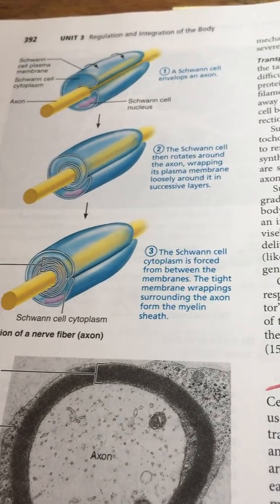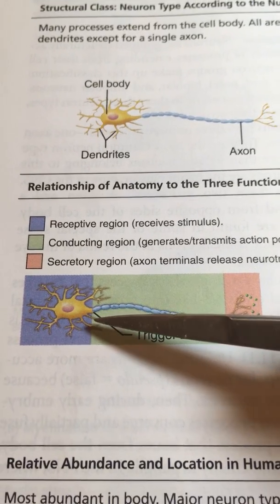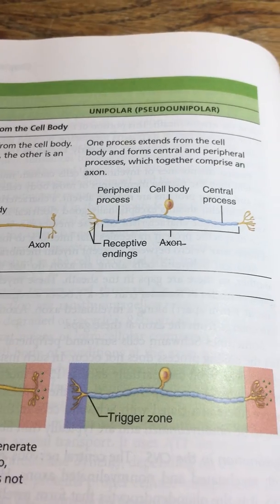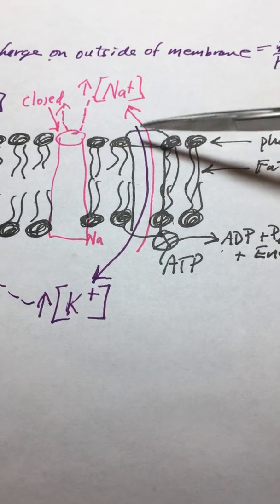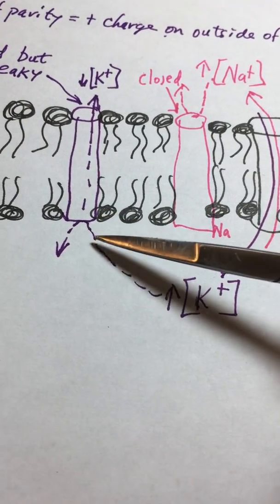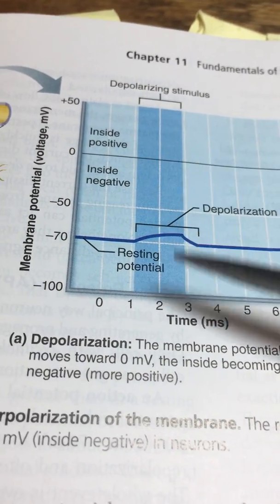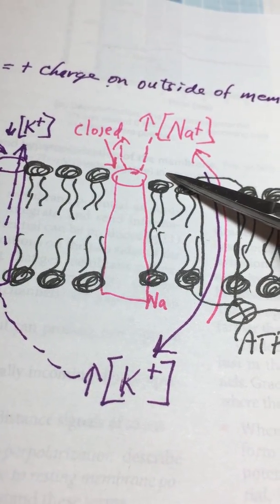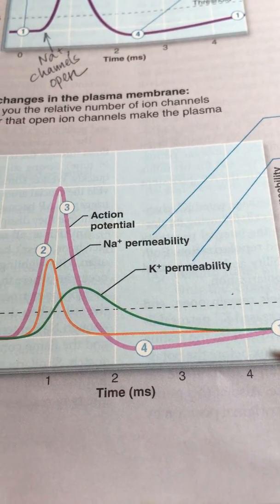Nervous System Cell Biology Neuroglia and Neurons Part 2